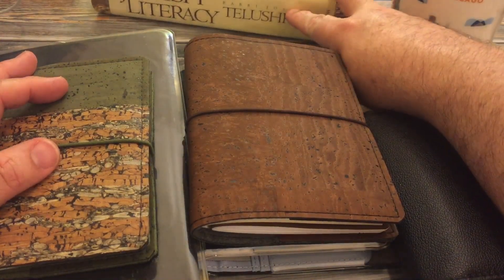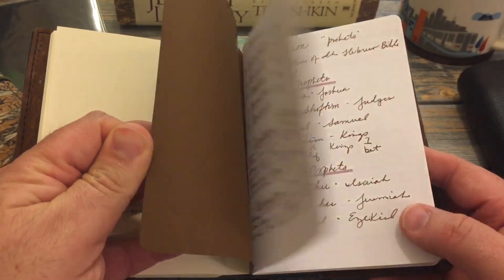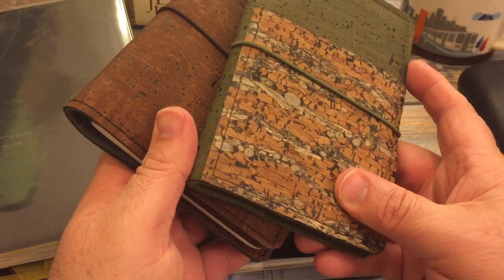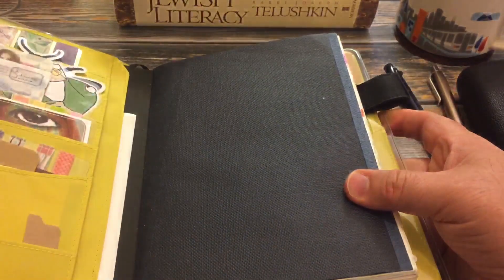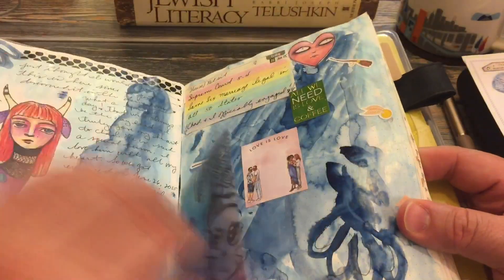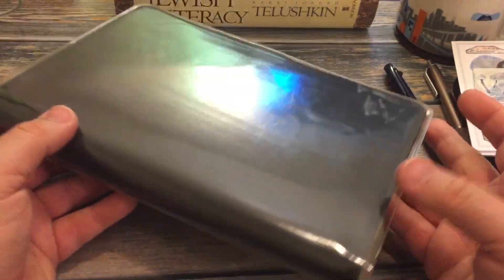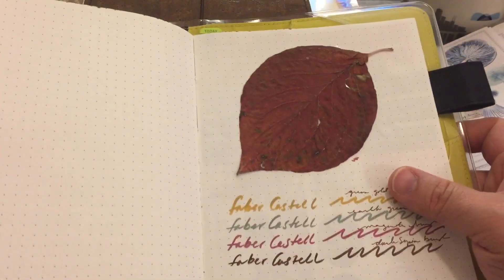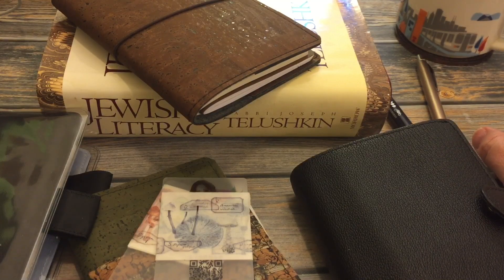Some Happy Mail Arrived Today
For the Green Hobonichi A6 Weekly Supplement.